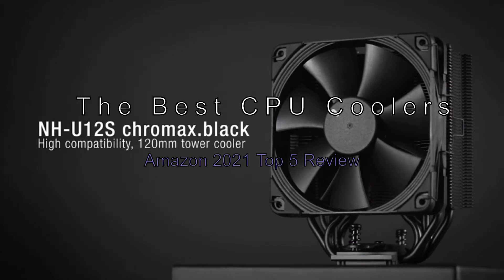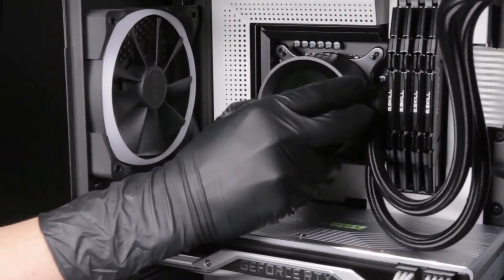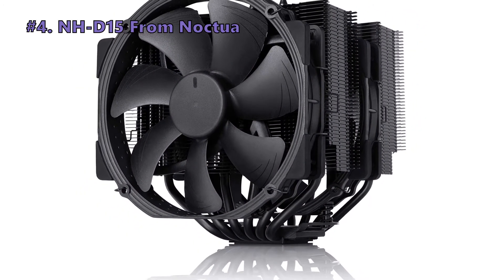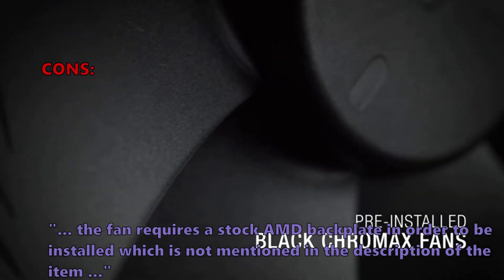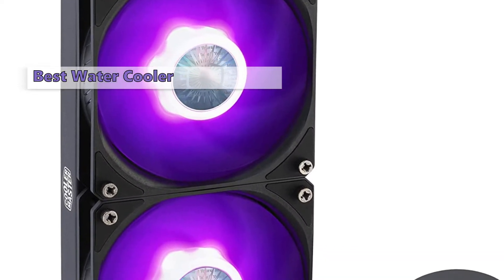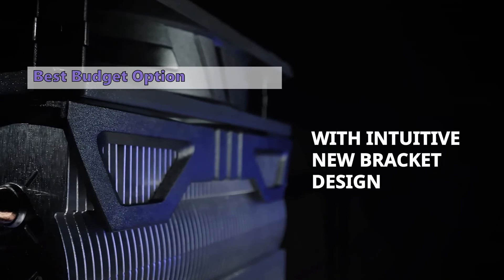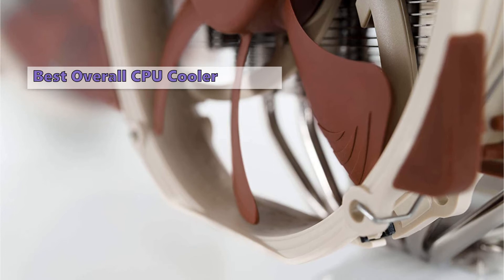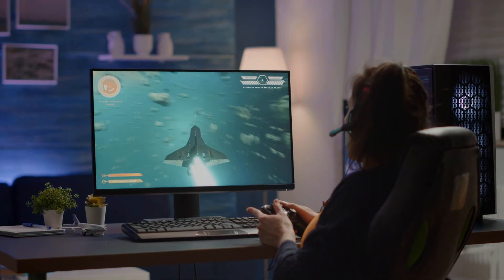💜The Best CPU Coolers - Amazon 2021 Top 5 Review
When you’re building a PC, cooling is one of the most important (if not the most important) component to consider.
✅#1 NH-D15 - Premium CPU Cooler From Noctua:*
✅#2 Hyper 212 RGB From Cooler Master:*
✅#3 Liquid ML240L V2 RGB From Cooler Master:*
✅#4 NH-D15 From Noctua:*
✅#5 Kraken X73 360mm Liquid Cooler with RGB From NZXT:*

If you're building a PC, chances are you already have a processor in mind. You'll want a good CPU cooler, but you don't have to spend a lot of money on it. Overclocking will not cause your chip to overheat, and coolant will keep it cool. We've rounded up the best CPU coolers to add to your cart.

Features:
#1 NH-D15 - Premium CPU Cooler by Noctua
Noctua NH-D15 is the best air cooler you can buy in 2021. It performs just as well – if not better – than some liquid coolers. If you're looking for the lowest temperatures possible

#2 RR-212S-20PC-R1, Hyper 212 RGB by Cooler Master
Cooler Master Hyper 212 is a tried-and-true CPU cooler that never fails to deliver excellent performance at an excellent price. It comes standard with a 120mm SF120R RGB fan that boasts nine RGB lighting modes. Both coolers support nearly every current desktop processor socket except for Threadripper. The RGB model comes with a special six-pin fan header for connecting to RGB lighting fixtures.

#3 MLW-D24M-A18PC-R2, Liquid ML240L V2 RGB by Cooler Master
Master Liquid ML240L V2 RGB features a new 3rd generation pump with an increased chamber capacity. It has two RGB lighting zones, with the pump top sporting a Cooler Master halo logo illuminated. It's also equipped with a new halo radiator with a 120mm radiator, so it should be able to handle most builds without too much trouble. Its fan is also a bit more powerful than previous iterations, with a claimed 1280Watt of continuous power at 2,000 rpm.

#4 NH-D15 chromax.black, NH-D15 by Noctua
Noctua NH-D15 is the most comprehensive and capable air cooler we've looked at to date. If you're building a PC with a large number of fans, this cooler should be at the top of your list. It's certainly not cheap, but you'll be hard-pressed to find a better cooler with these specs. The Noctua comes in three different versions, with the RGB chromax black finish being our favorite.

#5 RL-KRX73-01, Kraken X73 360mm Liquid Cooler with RGB by NZXT
Kraken X73 360mm liquid cooler has more surface area than the smaller X53. Rotatable top to the head unit, RGB lighting in the head units, and increased viewable area. Uses seventh generation of Asetek coolers.

gaming
corsair
computer
best cpu cooler 2020
deepcool
air cooling
aio
ryzen
tech
amd
gamersnexus
gamers nexus
computer hardware
best liquid cooler
cpu cooler review
best cpu air cooler
best gaming cpu cooler
how to
water cooling
best cpu liquid cooler
top cpu liquid coolers
new technology
thermaltake
aio water cooler
best cpu cooler under 30
best air cooler for cpu
best cpu cooler rgb
top 10 air cpu cooler
be quiet
dark rock
dark rock pro
intel
stock cpu cooler vs aftermarket
cpu cooler test
product
custom
benchmark
gpu
deepcool assassin iii
pc build
best air cooler cpu
cpu cooler benchmark
budget build
best aio
arctic liquid freezer ii
best liquid cpu cooler
best aio cooler
best cpu cooler for ryzen 5 3600
cheap air cooler
best cheap air cooler
fictional
2019
pc gaming
best aio liquid cooler 2019
best cpu cooler under 50
best cpu cooler under 100
streamer
india